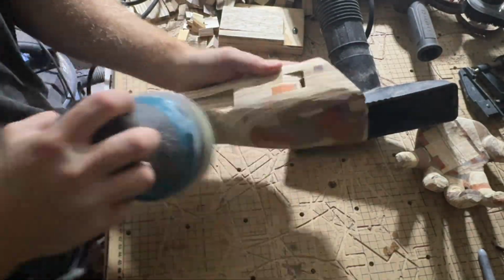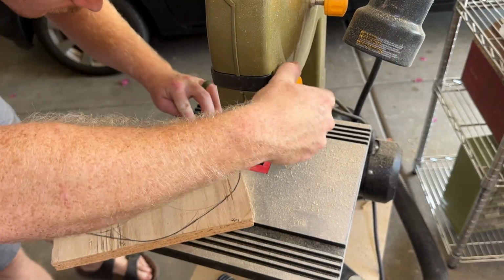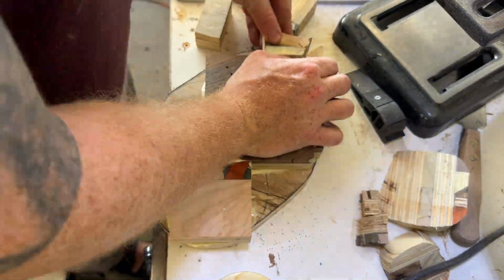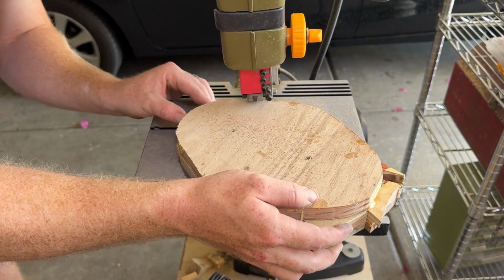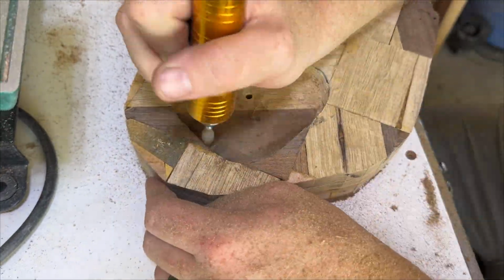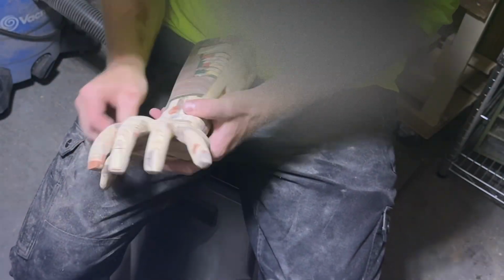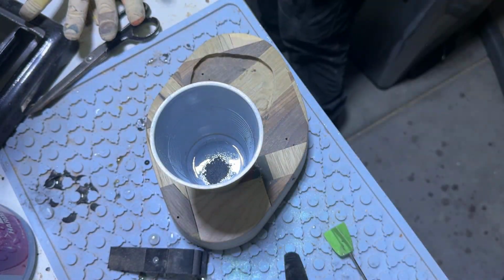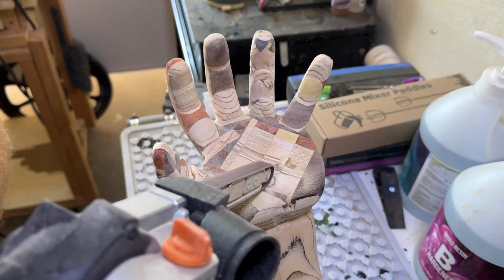You Won’t Believe This is Made from Wood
What a joy this project was!

Lately, I’ve been having a blast making things out in the garage—most of my day is spent thinking about how to finish one piece and what to build next. This lamp was no different. After our last clock build, I had a pile of leftover wood and the perfect excuse to sculpt something wicked and functional.

Now it sits proudly on our nightstand: a hand-carved wooden lamp holding a glowing orb. I’m really proud of how it turned out and everything I learned along the way.

Here are links to all the tools I used while making this:
Foam Sander Attachments
Wood Carving Bits
Rotary Tool
Sphere LED Light
1/2 Belt Sander